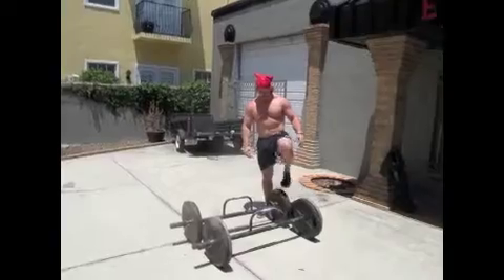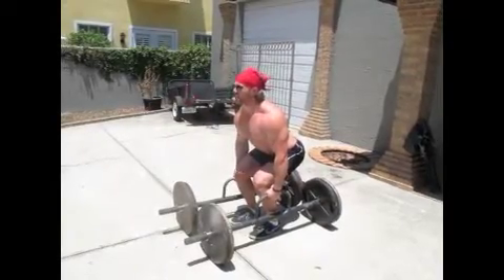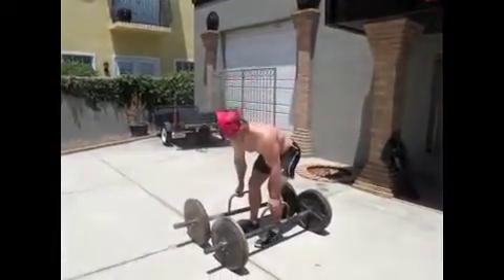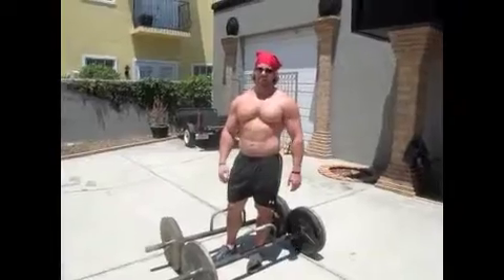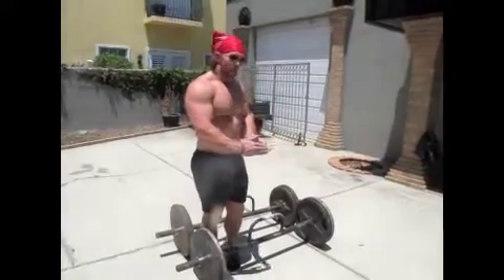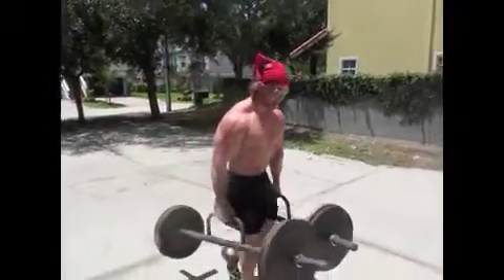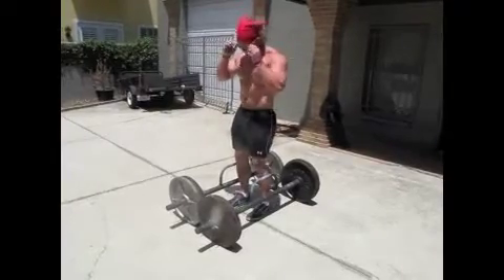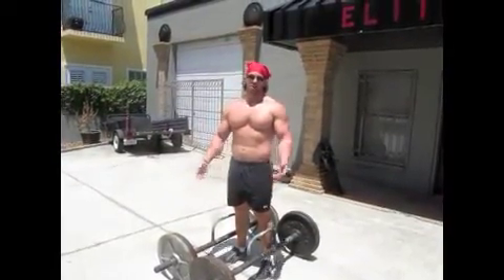MANdler on the Farmers Walk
Do this MAN lift correctly and you'll have a MAN Grip and a MAN Back!!! If you’re a busy dude over 30, you need a different approach to burning fat and reviving your anabolic hormones to look good, feel good, and f... good as you age. That’s why I upload new videos every Monday, Wednesday, and Friday on this fitness channel to give you kettlebell beginner and advanced workout videos, including kettlebell fat loss routine, kettlebell training for strength, kettlebell HIIT workouts, etc. I will also share helpful tips and routines that you can do at home or in the gym using dumbbells, barbells, bands, body weight, and other strongman implements. These are designed to achieve maximum muscle development, burn fat for hours, increase core strength and ultimately help you move more explosively WITHOUT experiencing aches and pains from inflammation and overtraining. Best of all, these workouts typically only take 10 minutes or less, so you can get fast & dramatic results that help you look good naked and perform like a BEAST...without dedicating your life to fitness. Follow my videos if you want to look good, feel good, and f... good in under 10 mins a day.